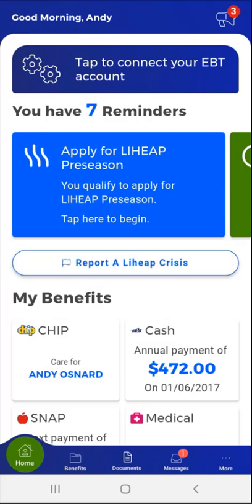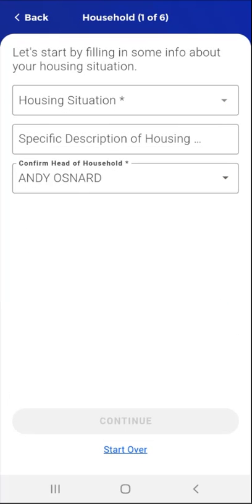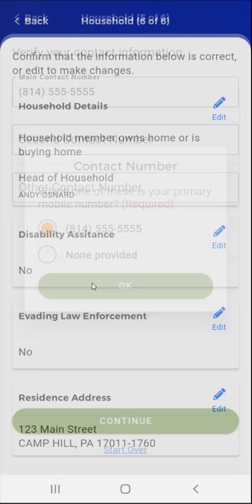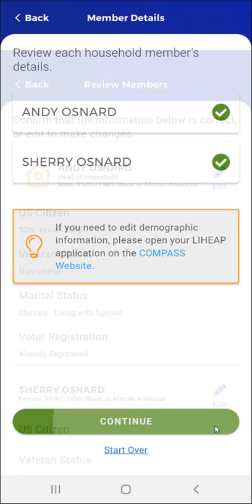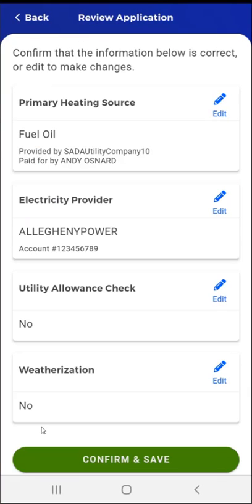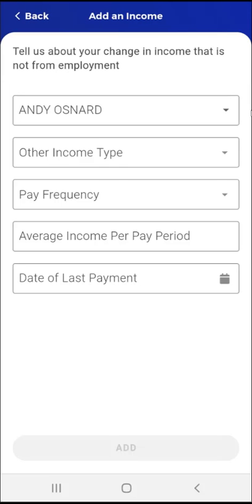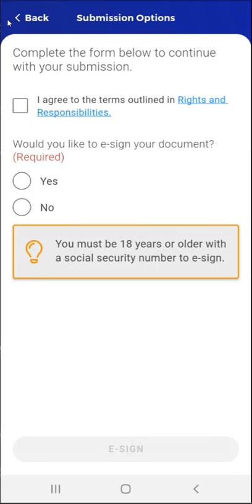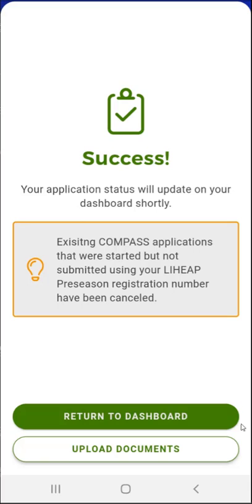Submitting a LIHEAP Preseason Application in myCOMPASS PA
Introducing myCOMPASS PA, for Pennsylvanians who have applied for or get health and human service programs or benefits. It offers many of the same features found on COMPASS, but right from your phone. You can now access your benefits from anywhere, whenever you want.

The best part? You can take care of business while you’re on-the-go. Tasks that used to involve a trip to the county assistance office can be accomplished with only a few minutes on the app. Whether you want to know the status of your application or send us a photo of required documents, you’re always just a few taps away.

FEATURES

•  See important details about your benefits.
•  Check the status of your application.
•  Find out when to renew.
•  Upload, send, and view documents related to your application or benefits.
•  Report changes to your addresses, emails, or phone numbers.
•  Check status of benefits for which you’ve applied.

myCOMPASS PA. Managing your benefits just got easier.

Now you can check your EBT balance on the go!
•  Our newest release adds easy access to your EBT account:
•  View current balances for both SNAP and Cash benefits right on your dashboard
•  See recent transactions made on your EBT card
•  Change your EBT card PIN